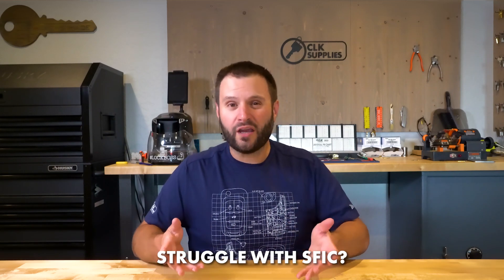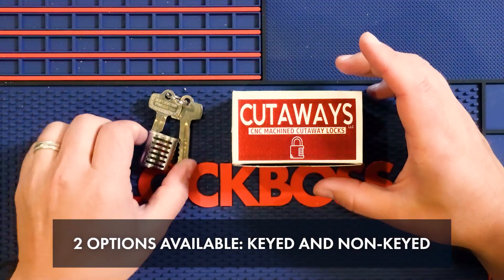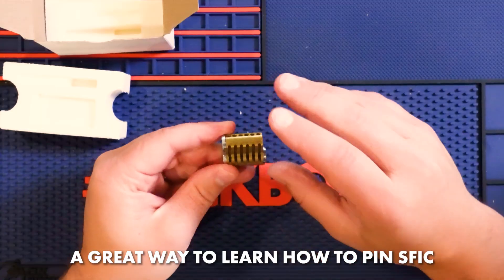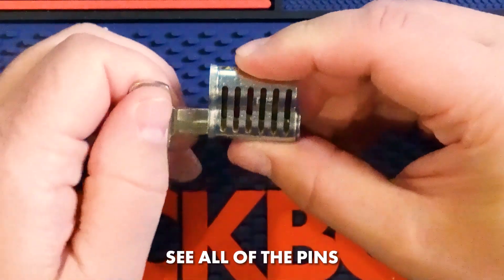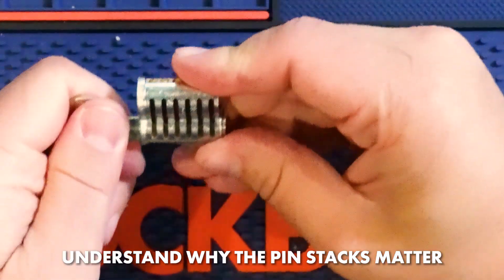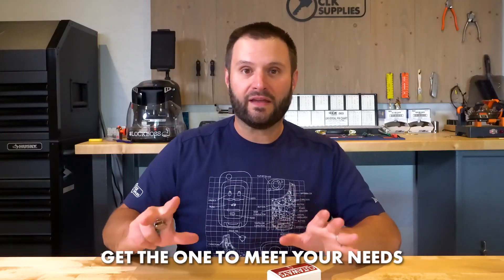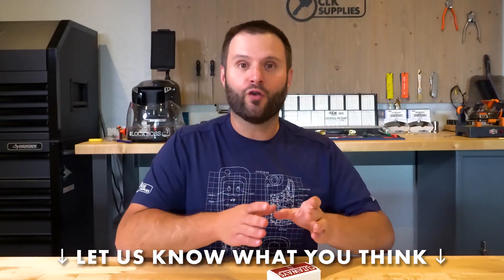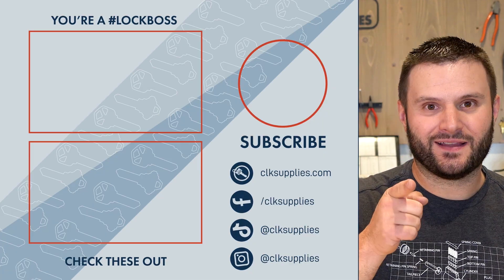SFIC Made Easy: Inside Look at the NEW SFIC Cutaway Lock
🔑 Learn SFIC Cores with Cutaway Training Locks! 🔑
Do you struggle with understanding, pinning, or picking SFIC (Small Format Interchangeable Core) locks? In this video, we take a close look at a brand-new SFIC 6-pin A-keyway cutaway lock from our friend Ryan over at Cutaways. By popular demand, these training cores are now available in two versions:
✔️ Uncombinated SFIC cutaway – perfect for locksmiths who want to practice pinning and build their own setups.
✔️ Keyed-up SFIC cutaway – ideal for learning how SFIC cores work with operating keys and control keys.

You’ll see exactly how the shear line, control sleeve, and pin stacks function inside the core, making it one of the best tools for locksmith training, practice, and even teaching new techs the ins and outs of SFIC systems.

Whether you’re a locksmith, a lockpicking hobbyist, or just curious about how interchangeable cores actually work, this cutaway lock will help you:
🔹 Understand SFIC pinning
🔹 See how keys operate and control the core
🔹 Practice lockpicking with real feedback
🔹 Train others with clear visual examples

💬 Let us know in the comments: Would you rather use this for picking practice to feel what’s happening inside the core, or for pinning practice to better understand why a key works—or doesn’t?

⚡ Don’t forget! Comment with Lockboss to be automatically entered into our weekly giveaway—five winners every Tuesday at 4PM (PST) LIVE on YouTube!

Chapters:
00:00 Introduction
00:39 Checking out the Unpinned SFIC Cutaway
01:52 Checking out the Pinned SFIC Cutaway
03:02 Final Thoughts
04:20 Giveaway Details

CLK Supplies is your trusted source for professional locksmith tools, key machines, lock pick sets, key blanks, and locksmith training. Whether you're rekeying locks, cutting keys, or handling emergency lockouts, you're a Lockboss—a hardworking locksmith who shows up and gets the job done right.

PJ, President of CLK Supplies, grew up in the locksmith trade. His journey began at age 6, learning how to cut keys in his dad’s shop. Today, PJ shares his knowledge through in-depth locksmith tutorials, product reviews, tool walkthroughs, interviews, and more. Whether you're a beginner or a seasoned pro, our videos are designed to help you level up your locksmith skills.

Here at CLK Supplies, we believe a # Lockboss is anyone who works with locks and keys. Maybe you rekey locks, install lock hardware, or help a customer who's locked out; at the end of the day, you show up and get the job done, and you should be proud of what you do.

We want to celebrate the # Lockbosses in our community. Every week at 4:00 PM PST on our YouTube Live show "# Lockboss Show & Giveaway," we give away 5 free prizes to lucky individuals. Include Lockboss in your comment on that week's videos to be automatically entered to win one of the prizes.

Every Tuesday at 4:00 PM PST, join us live for the Lockboss Show & Giveaway—our weekly celebration of the locksmith community! We give away 5 FREE prizes to lucky winners each week.

✅ To enter: Just include Lockboss in the comments of that week’s video.
📢 Winners announced every Tuesday by 11:59 PM PST.